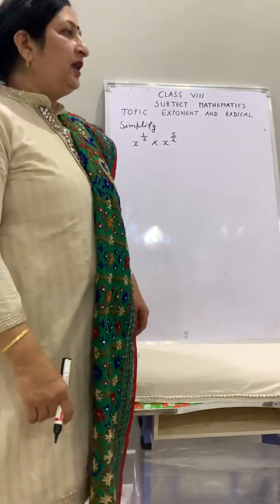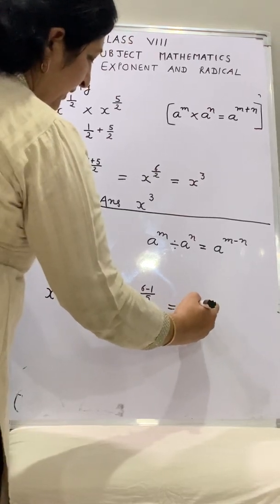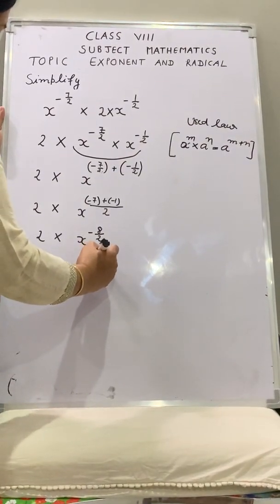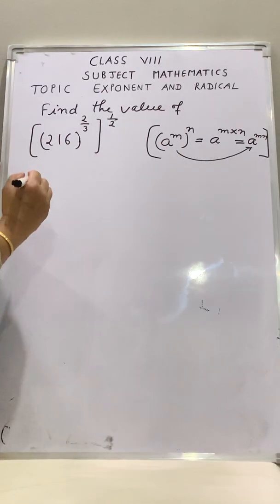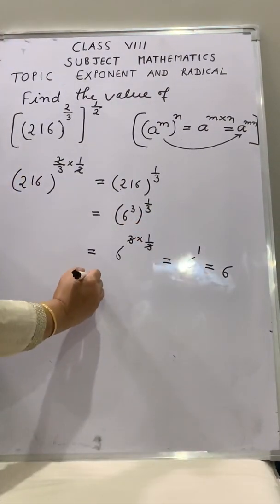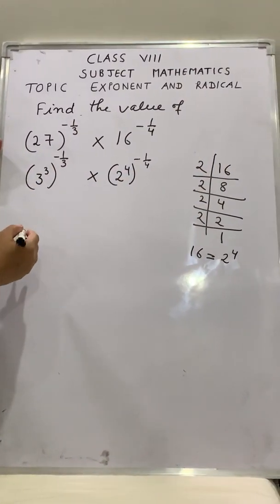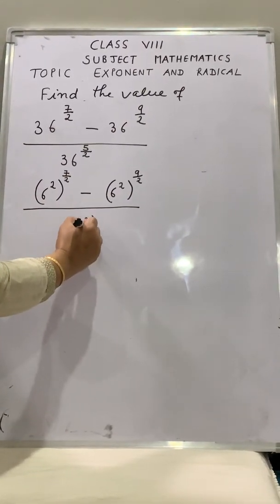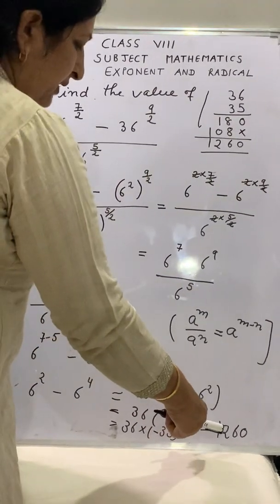Examples of Exponent And redical